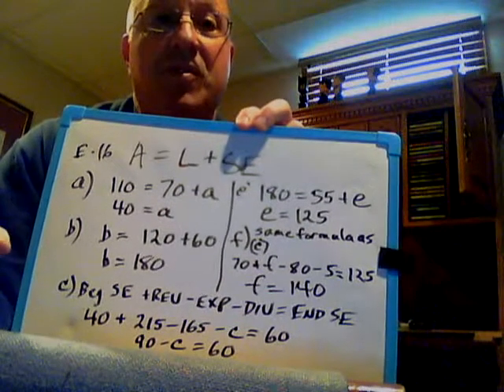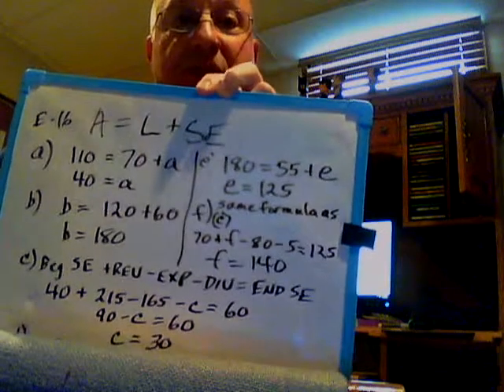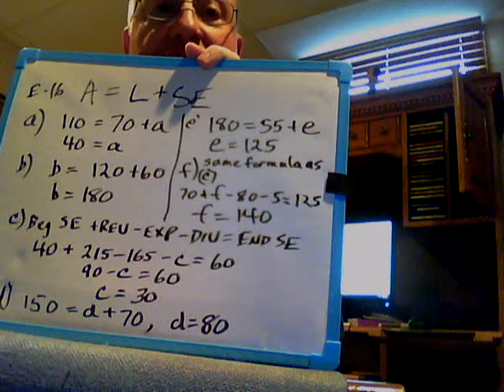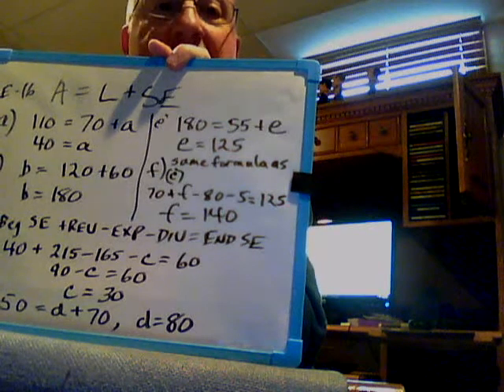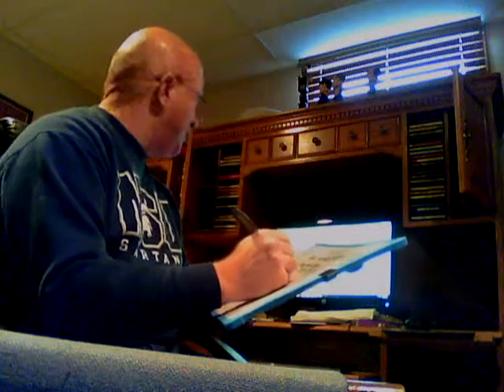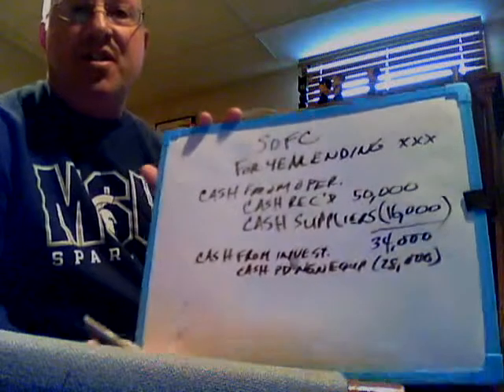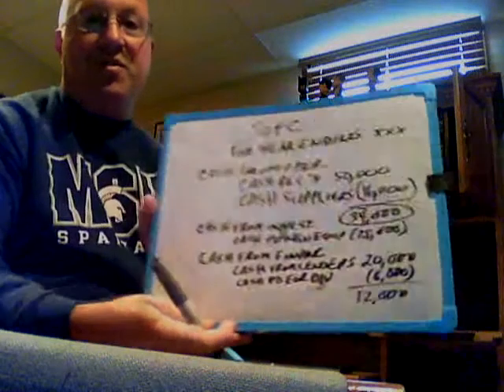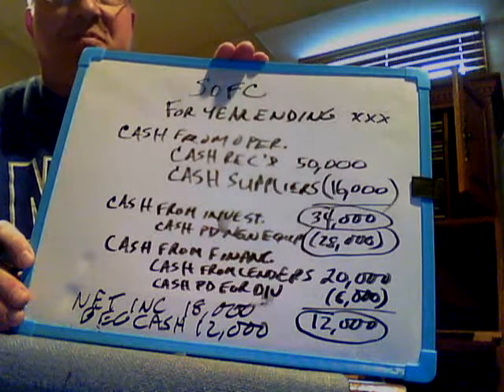Homework 1 Review ACC 2410